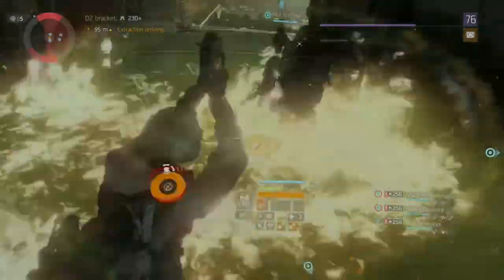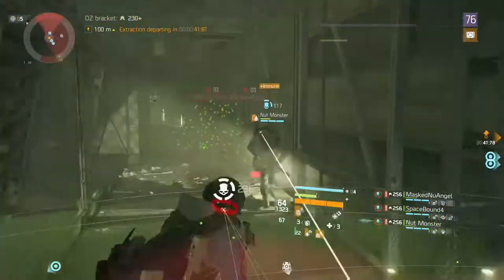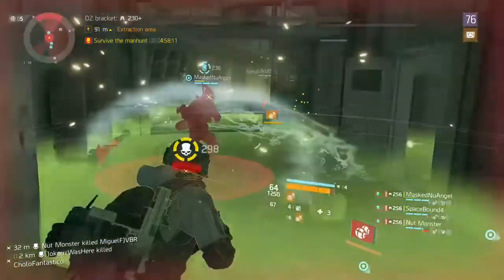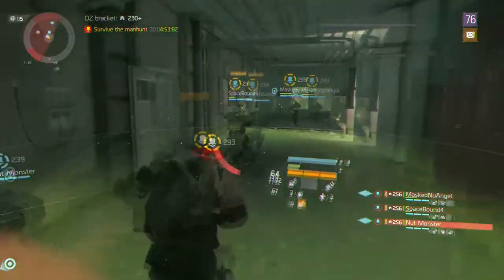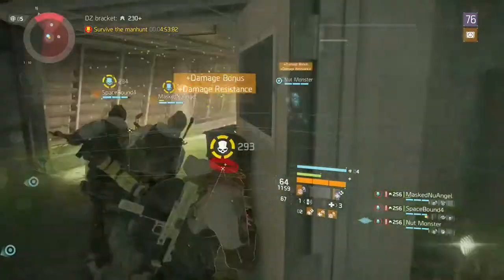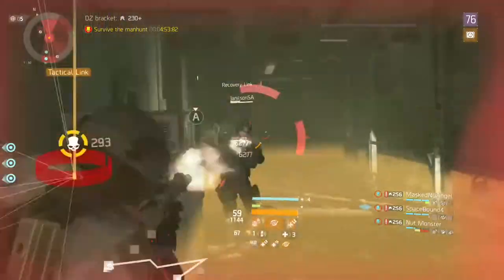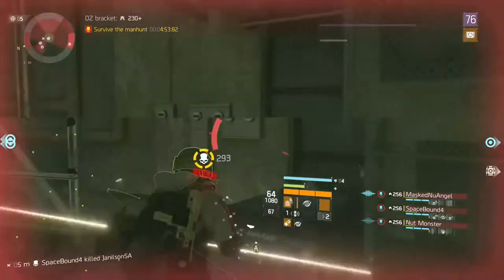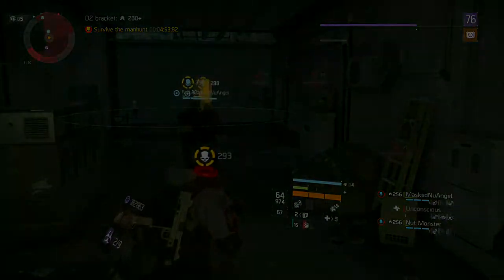TOP 5 BEST BUILDS - THE DIVISION 1.6.1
hope you enjoy the gameplay!! This Is My Opinion only other people don't think is is correct but watch and see.

Use cinch7416 for a discount up to 10%

Safe and Cheap Games and more everything is low prices please check out thank you.